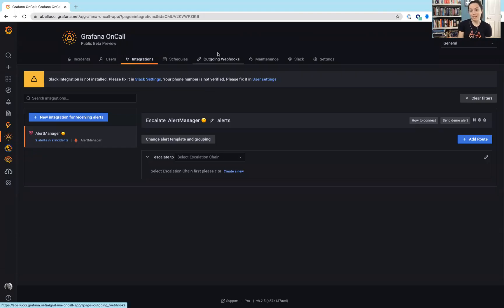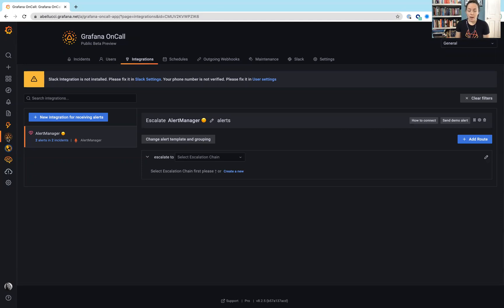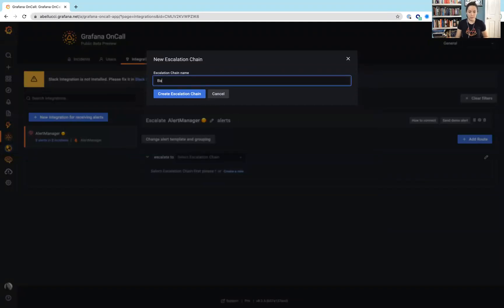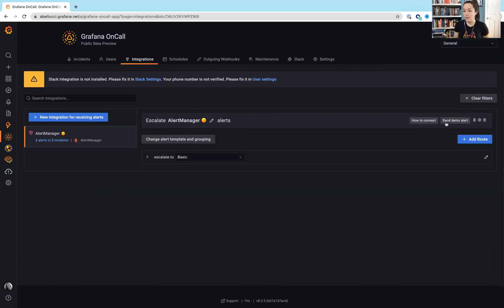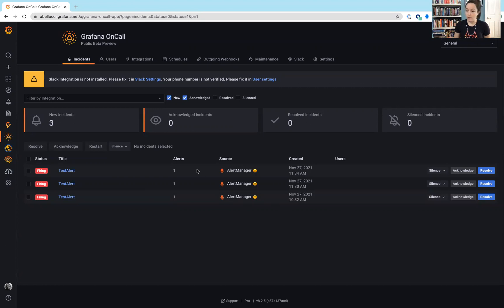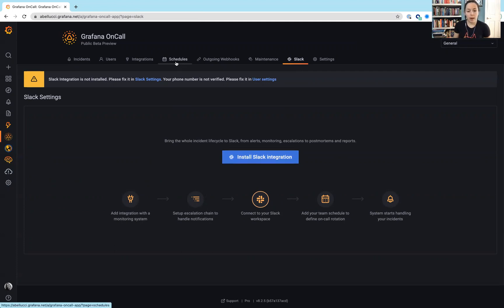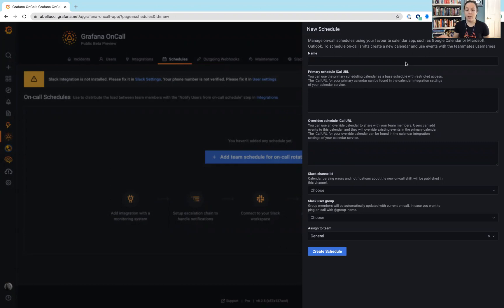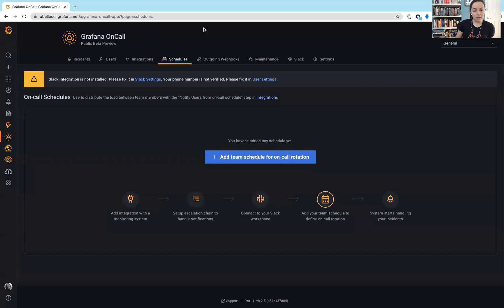Grafana OnCall Speed Run (Part 2 of 2 )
This is a live look at Grafana OnCall out of the book in an empty state.